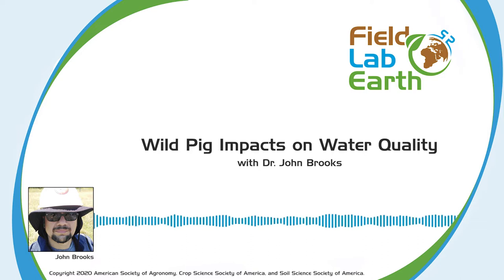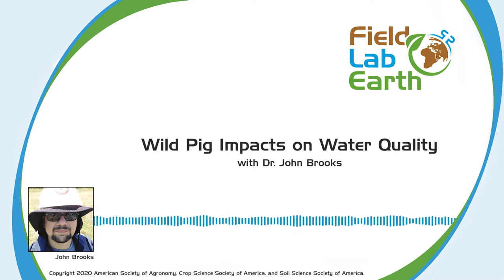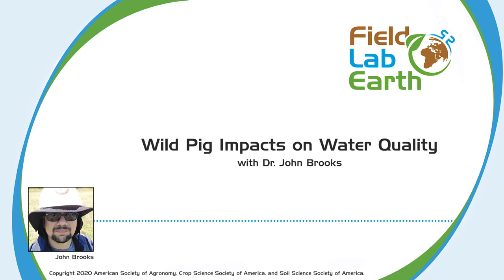Wild Pig Impacts on Water Quality with Dr. John Brooks | Field, Lab, Earth Podcast #39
Dr. John Brooks discusses the potential public health and water quality threats feral pigs may pose by spreading antibiotic resistance.

Wild pigs are an invasive species that impact at least thirty-five states in the United States with a population of approximately six million and growing. With few natural predators and a high reproduction rate, they are a highly mobile species that can contaminate local waters with soil, fecal materials, and even disease. But can they carry antimicrobial resistance as well? In this episode of the Field, Lab, Earth podcast, Dr. John Brooks discusses his work with other researchers to help quantify just how big of an impact these wild pigs might have.

Featured Article, Full Episode Show Notes, and Transcripts

“A preliminary investigation of wild pig (Sus scrofa) impacts in water quality” published in the Journal of Environmental Quality

Resources

Field, Lab, Earth is copyrighted to the American Society of Agronomy, Crop Science Society of America, and Soil Science Society of America.